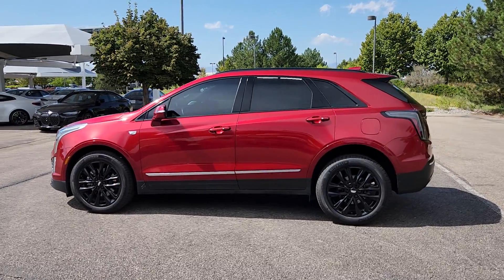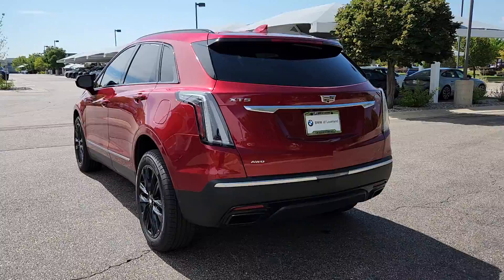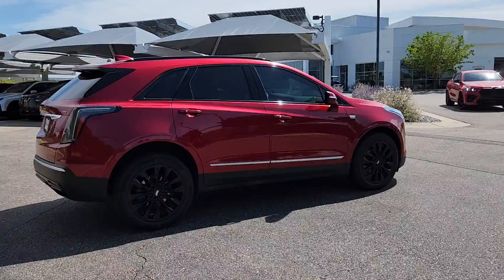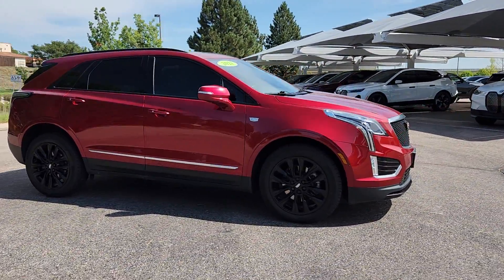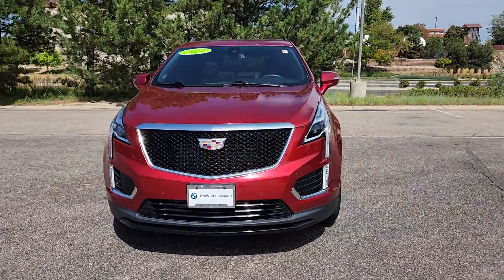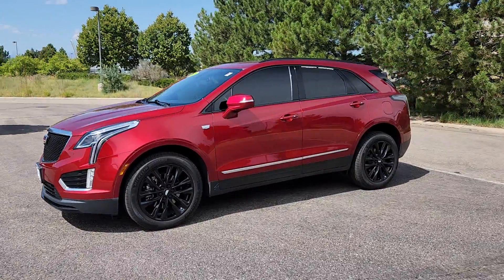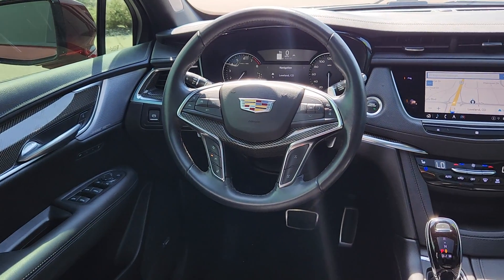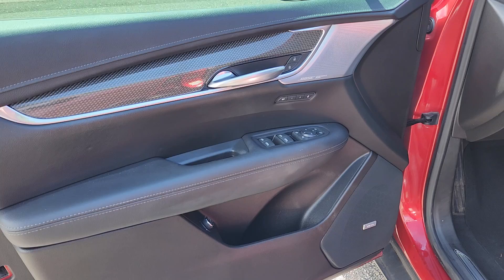2021 Cadillac XT5 Sport CO Loveland, Fort Collins, Longmont, Denver, Greeley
Pre-Owned 2021 Cadillac XT5 Sport available at BMW of Loveland located in 4150 Byrd Drive, Loveland, CO, 80538. Servicing the Loveland, Fort Collins, Longmont, Denver, Greeley area.
Please mention the stock MZ228278 when you contact the dealership for this vehicle.

Get acquainted with the  2021  Cadillac XT5.  The Cadillac XT5: The refined luxury crossover that's designed to meet any challenge the road has in store while keeping you safe and connected. The following are some of this vehicles highlighted options: Heated Steering Wheel
, Apple Carplay®/Android Auto®, Navigation System, Moonroof, Heated Driver Seat, Keyless Entry, Premium Sound System, Heated Rear Seat(s), Power Passenger Seat, Heated Mirrors. You deserve an automobile that will turn heads. Test drive the XT5 Crossover.